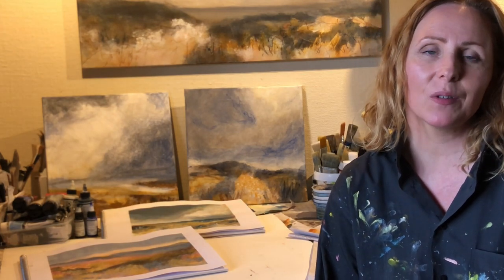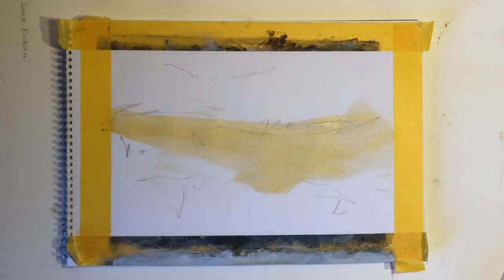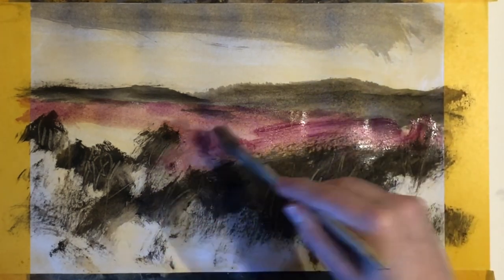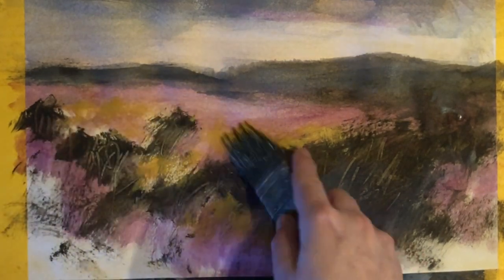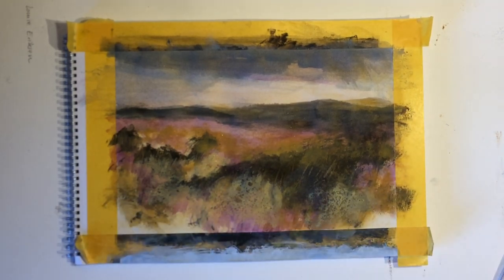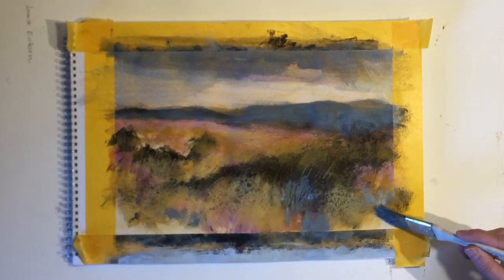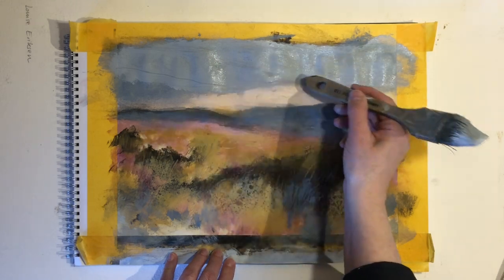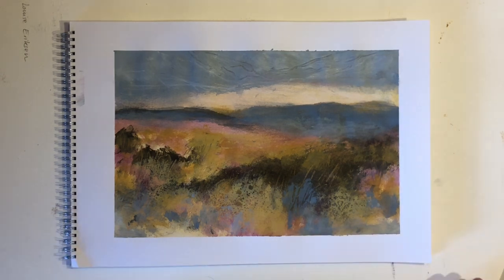SPRINGTIME Meadow | Loose Acrylic Painting Demonstration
Materials in the video:
Acrylic colors: Yellow Ochre, Burnt Sienna, Indigo, Burgundy + Titanium White and Mars Black.
The paper: 200 gram acid free sketchbook paper. But watercolor paper would work fine as well.

In this painting tutorial I'm doing a modern semi abstract landscapes with acrylics. If you want to take your painting to the next level I suggest you try and practise as much and often as possible. I paint a lot of my paintings on paper which is a nice way to save on expensive canvas and storing the finished paintings don't take up as much space either.